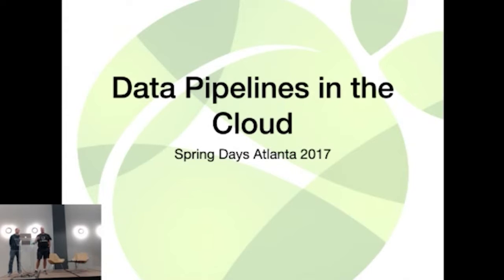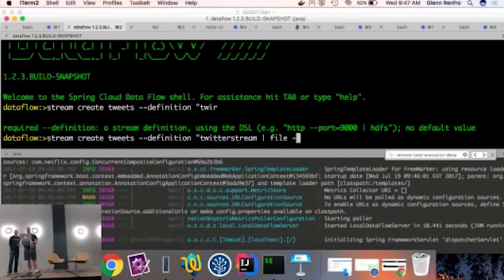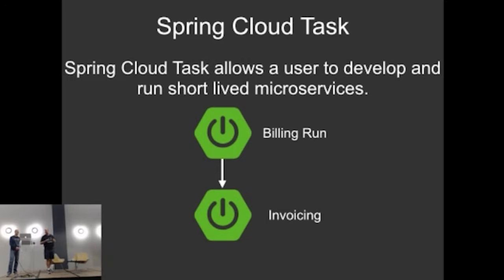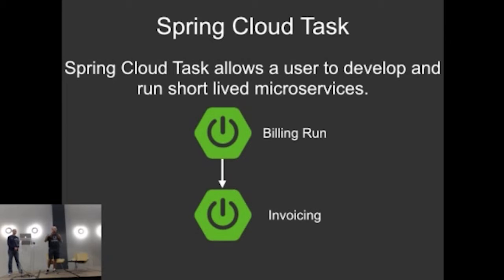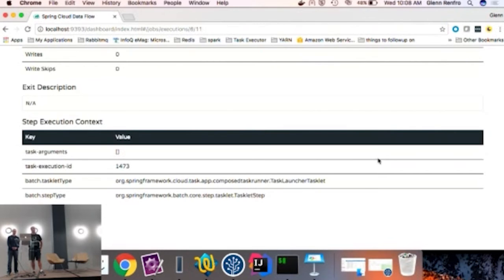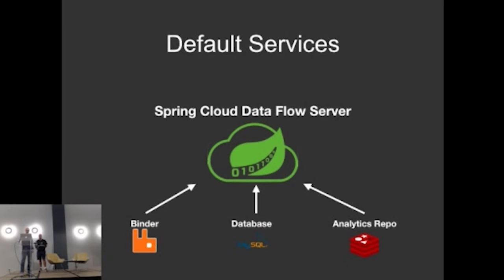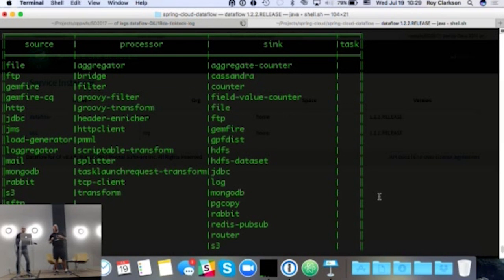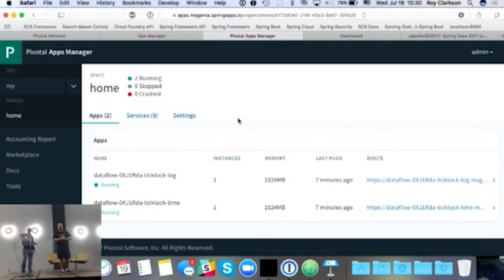Atlanta - Data Pipelines in the Cloud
Speakers: GLENN RENFRO SPRING TASK/DATA FLOW COMMITTER
ROY CLARKSON SPRING MOBILE LEAD
This talk is designed for application developers, data engineers, and architects who are responsible for building data pipelines for use-cases such as: data ingest, real-time analytics and data import/export in a cloud environment. We will show how to orchestrate the creation, configuration and deployment of Stream microservice applications and Tasks (ephemeral microservices) using Spring Cloud Data Flow. We will also demonstrate how to deploy and configure the Spring Cloud Data Flow Server on Cloud Foundry.